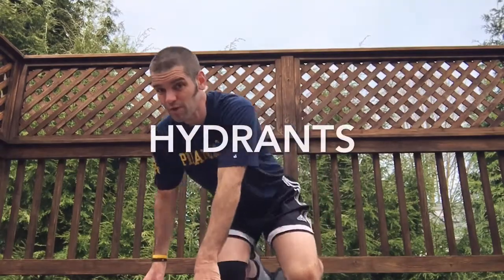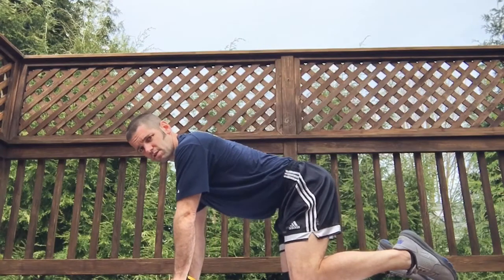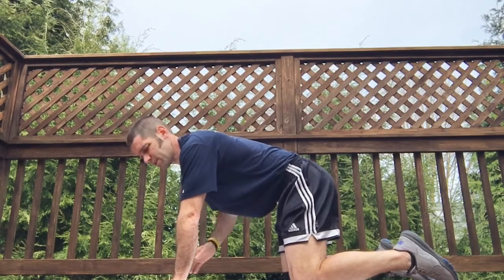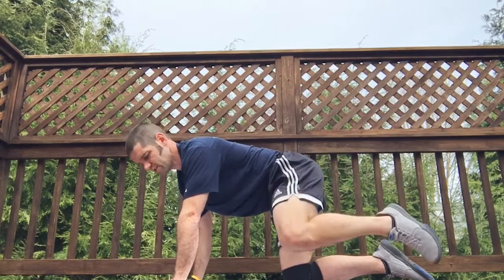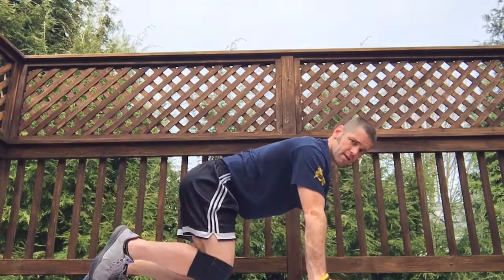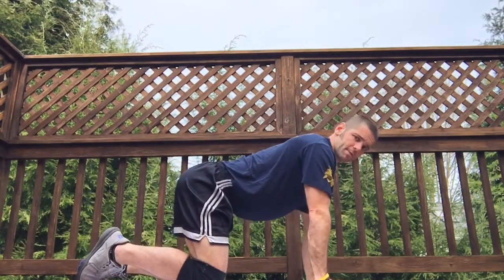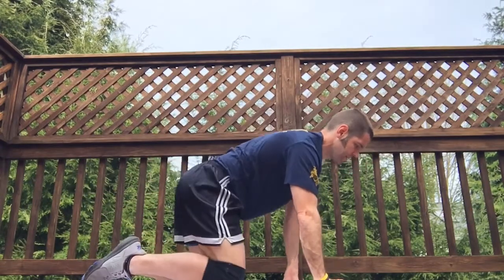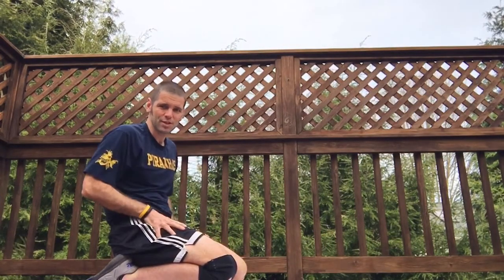Hydrants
In this video Henk demonstrates the always popular and funny to do Hydrants.